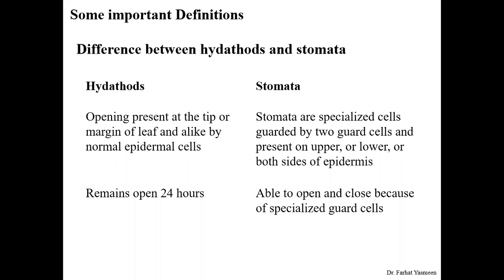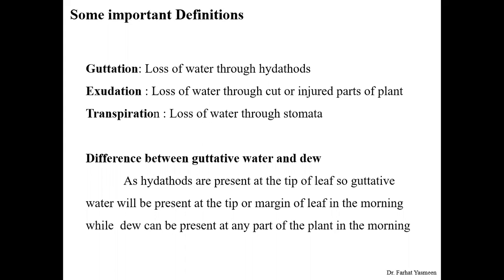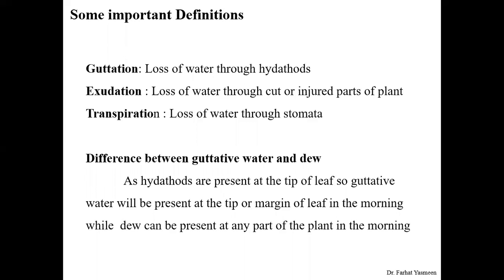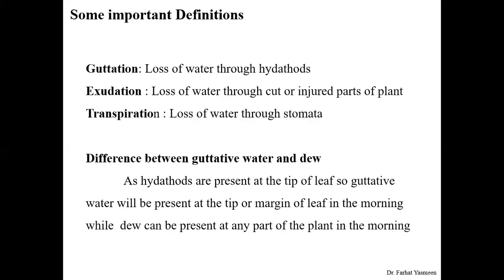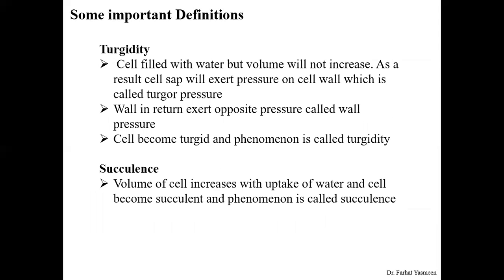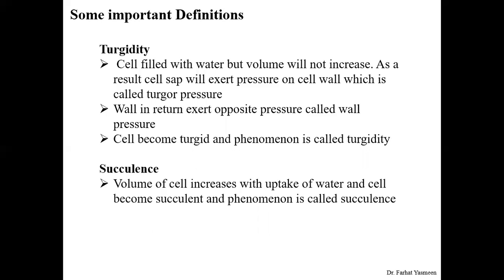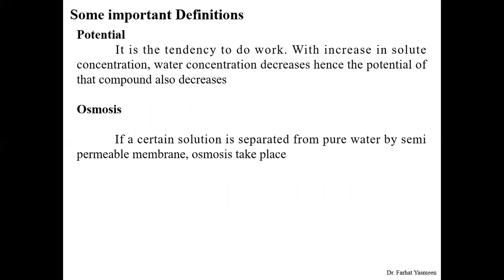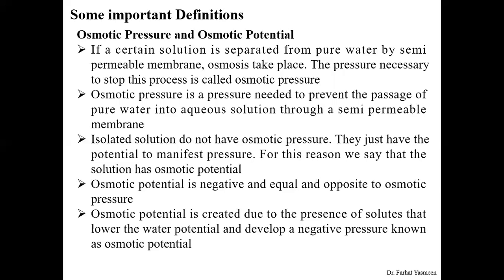Definitions of water relations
Important terminologies used in water relations